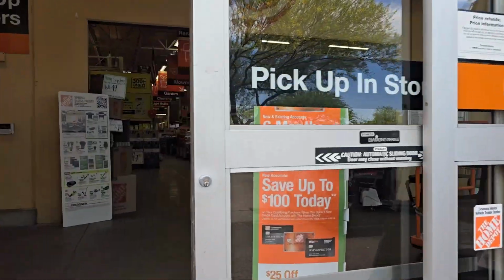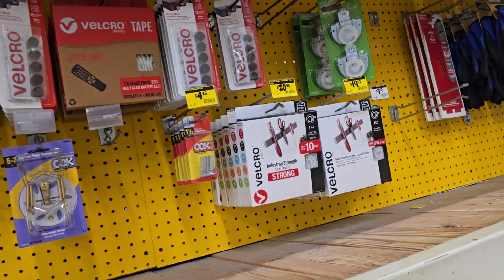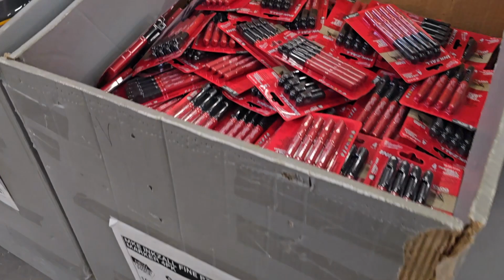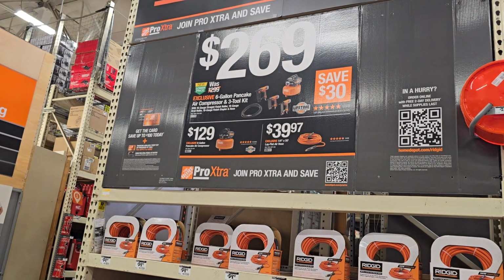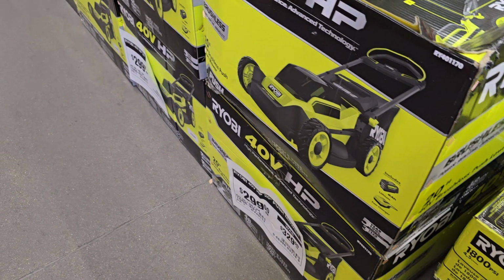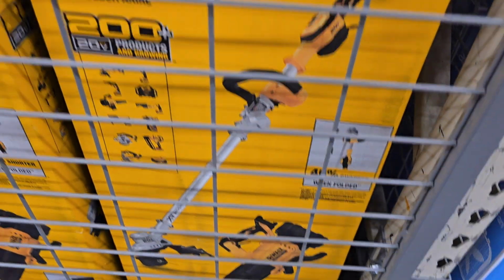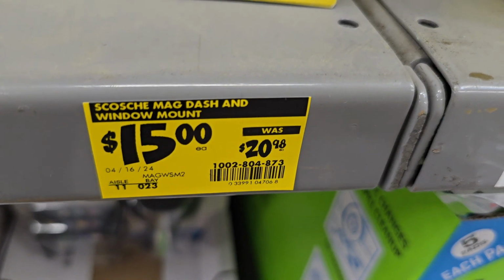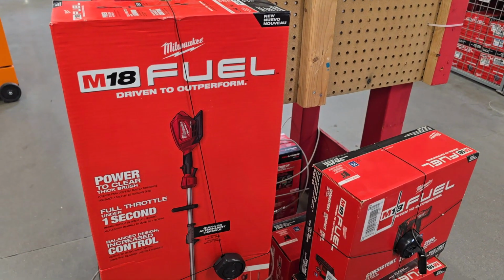Top Tool Deals @ Home Depot